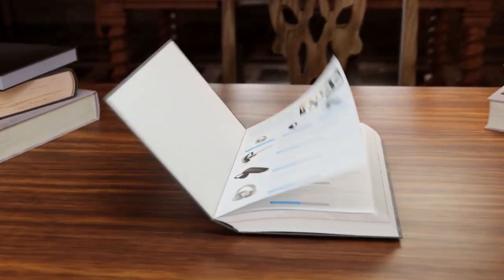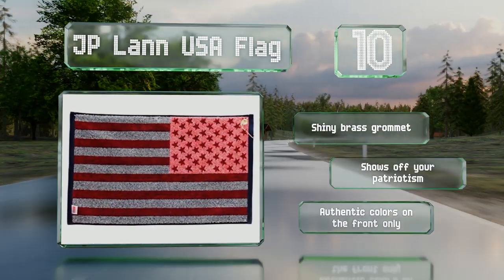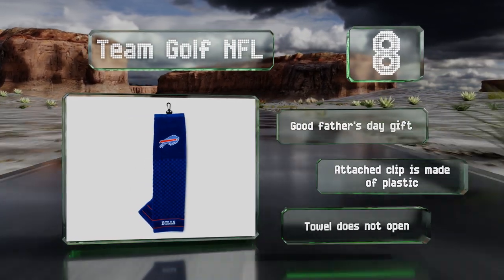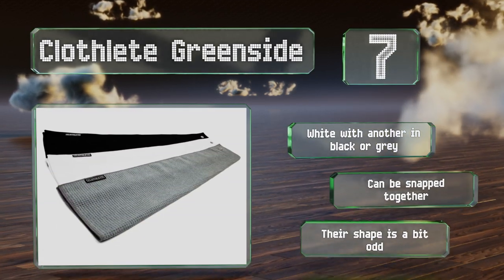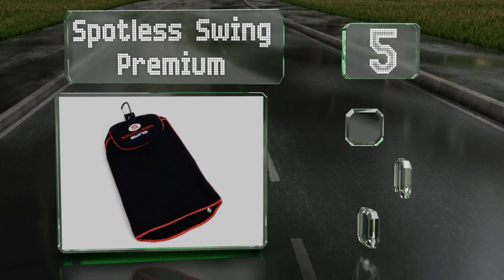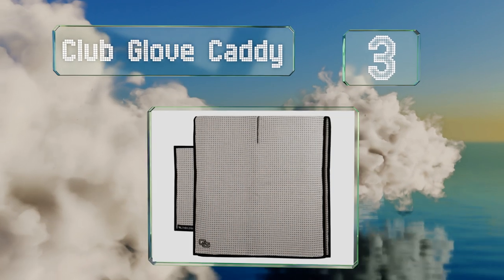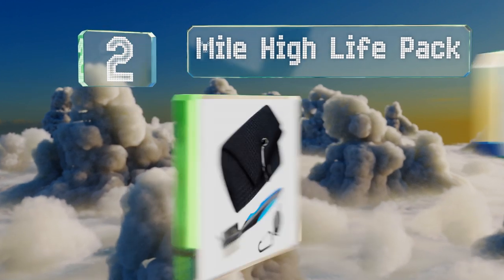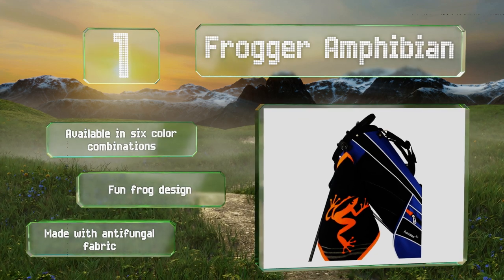10 Best Golf Towels 2019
Our complete review, including our selection for the year's best golf towel, is exclusively available on Ezvid Wiki.

Golf towels included in this wiki include the frogger amphibian, club glove caddy, clothlete greenside, team golf nfl, giggle golf, callaway uptown, jp lann usa flag, spotless swing premium, mile high life pack, and greens towel microfiber three-pack.